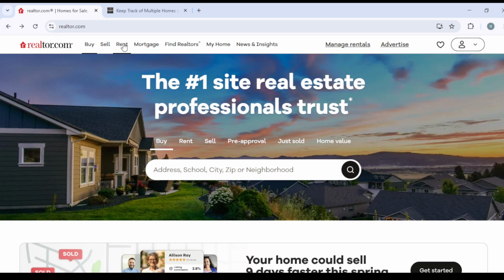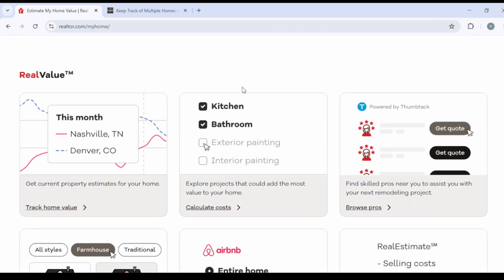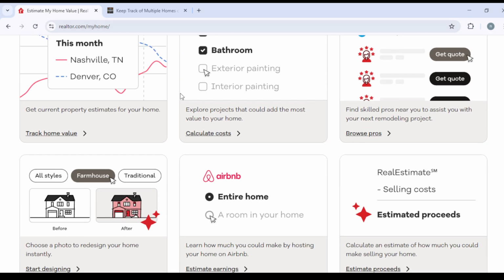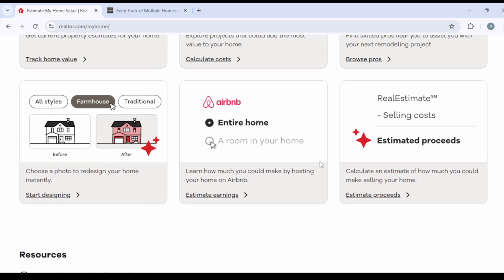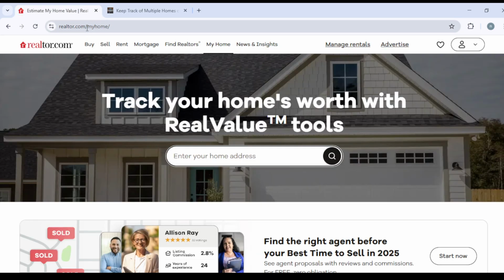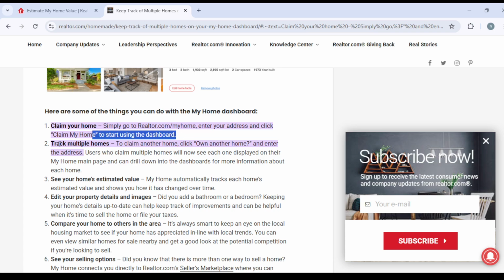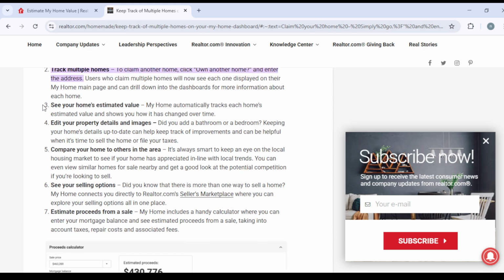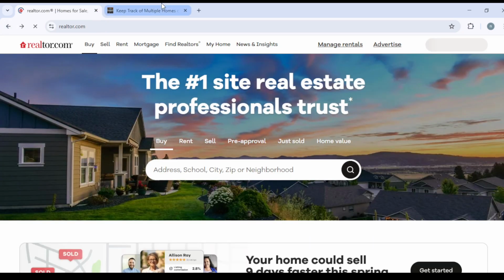How To Claim Your Home on Realtor.com (Quick Tutorial)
In this video I will show you How To Claim Your Home on Realtor.com. It would be good if you watch the video until the end so that you don't miss important steps.